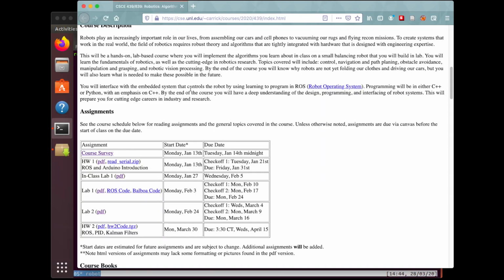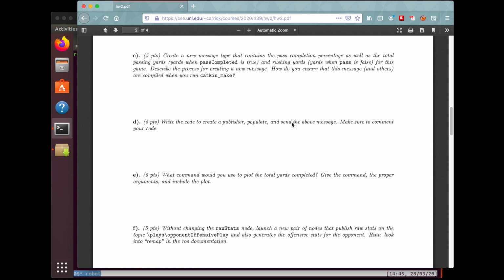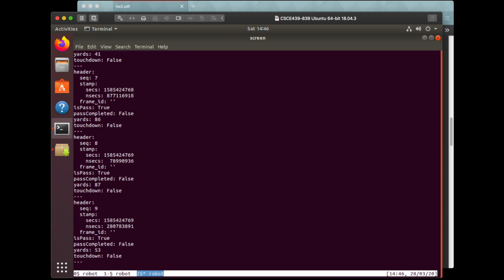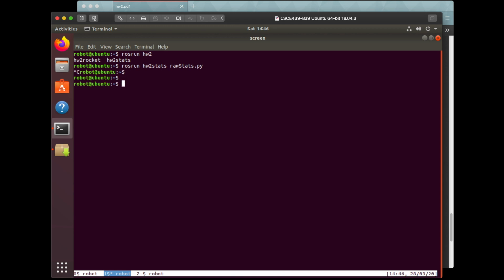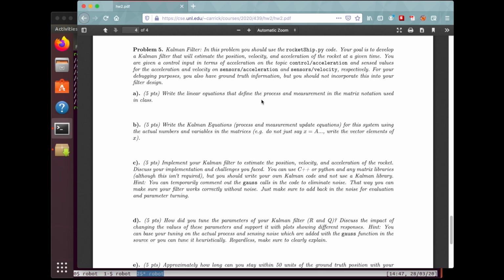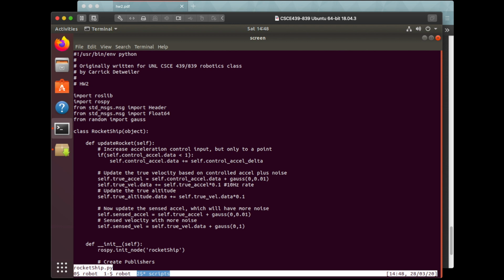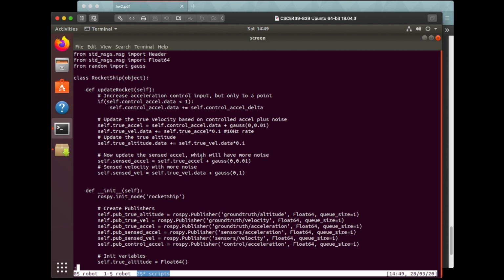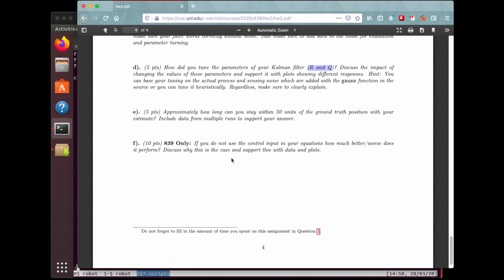CSCE 439/839 Covid-19 HW2 Overview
CSCE 439/839: Robotics Algorithms and Applications video lecture on Homework 2.